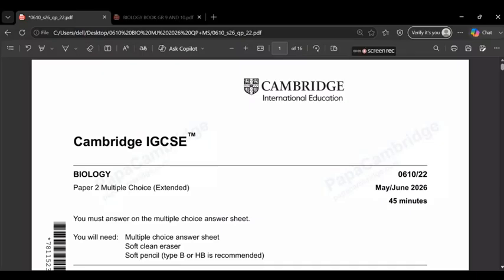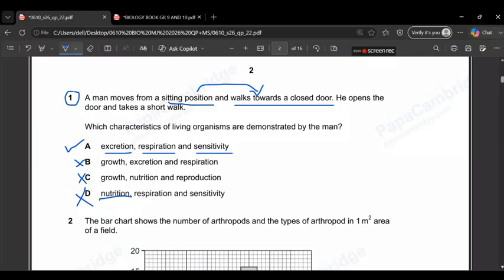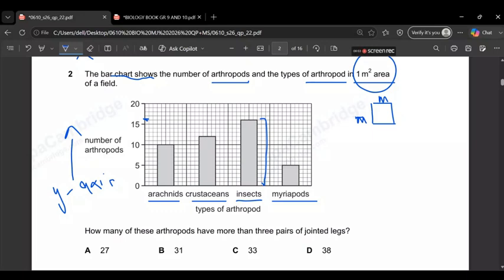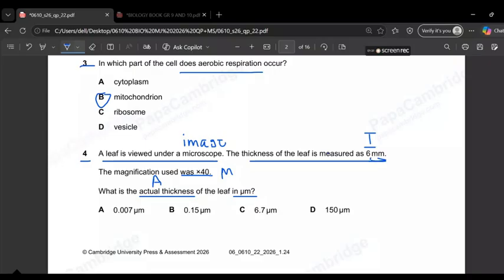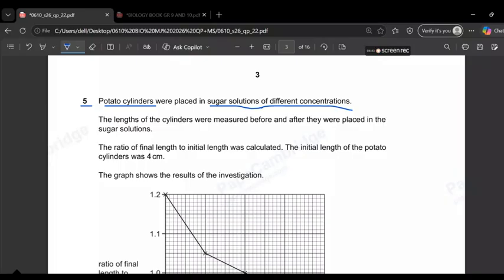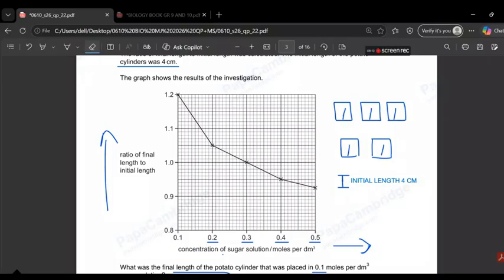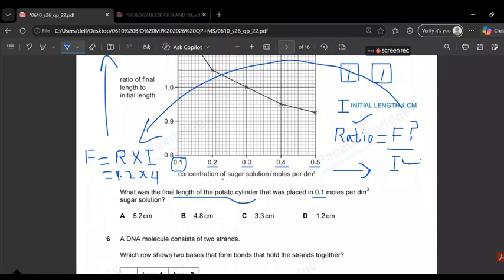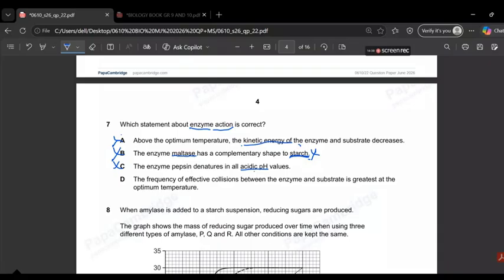IGCSE Biology 0610 MJ 2026 Paper 2 (PART 1) | Latest Paper May June 2026